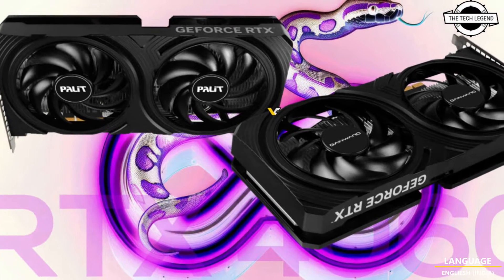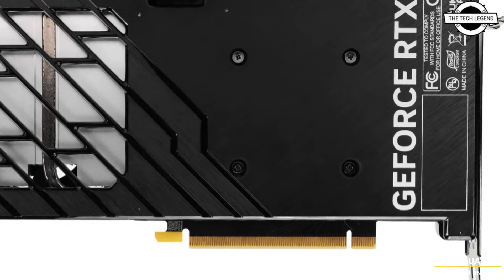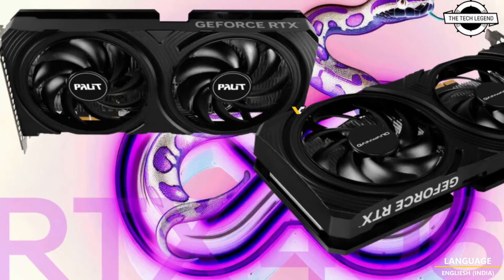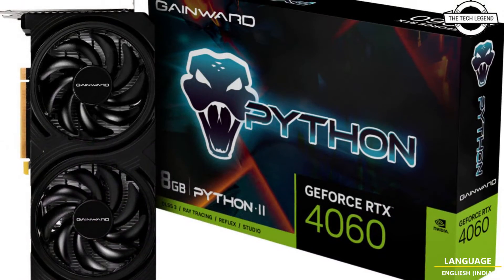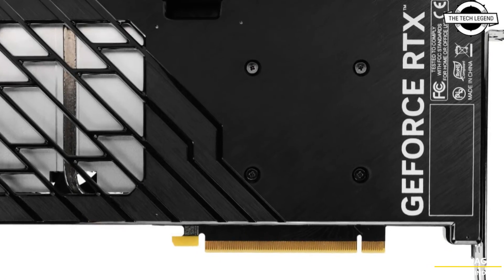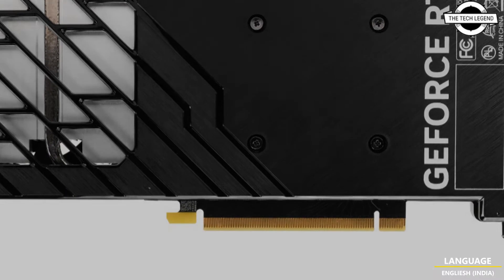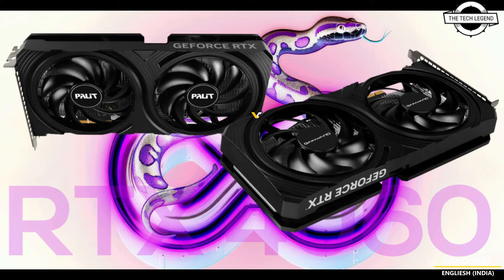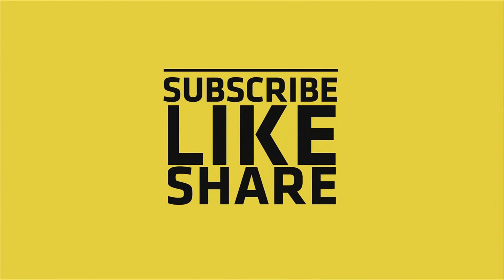Palit And Gainward RTX 4060 Infinity 2 And Python 2 Graphics Cards Launched - Explained All Details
PRODUCT BRAND STORE AMAZON

Palit, and its sister brand Gainward, announced the GeForce RTX 4060 Infinity 2, and GeForce RTX 4060 Python 2 custom design graphics cards, respectively. Both cards feature an identical board design, differing only with their badging and outer boxes. Palit and Gainward seem to sell in the same markets, so you could pick either between the two. The card features identical dimensions to the Palit RTX 4060 DUAL V1 and the Gainward RTX 4060 Ghost V1 (which at least differ with their cooler shroud design). Both cards get the same pair of 92 mm fans with idle fan-off. So why did Palit/Gainward come up with these? Apparently, cooler shroud of the Infinity 2 and Python 2 lack an RGB LED lighting element that you find on the Palit DUAL V1 and Gainward Ghost V1. The heatsink designs are changed, too. While the Palit DUAL V2 and Gainward Ghost V2 use an aluminium fin-stack heatsink, the newer cards come with an extruded aluminium monoblock heatsink that uses a copper heatpipe to spread heat. The shroud features an S-shaped design element going around the fan intakes, Palit sees the infinity symbol, while Gainward sees a python. Both cards stick to NVIDIA-reference clock speeds for the RTX 4060, of 2460 MHz boost, and 17 Gbps (GDDR6-effective) memory. Palit and Gainward may price the Infinity 2 and Phython at at the ever-shifting baseline price for the RTX 4060, which is now nearing $250 in some places.